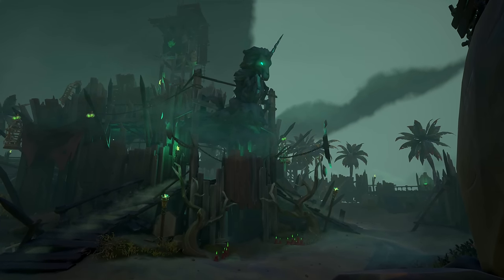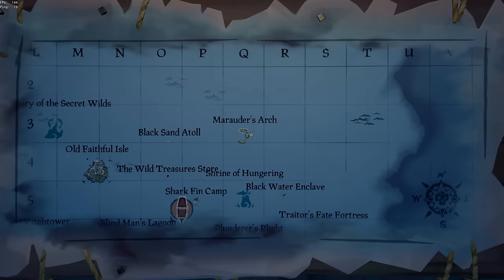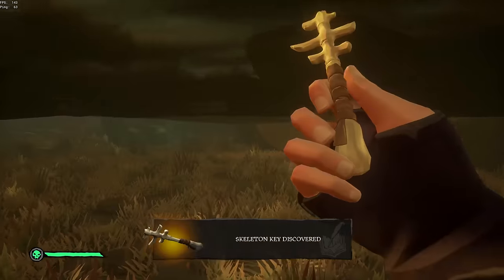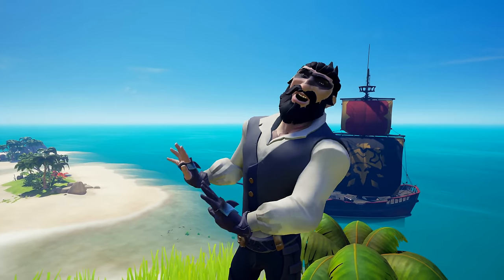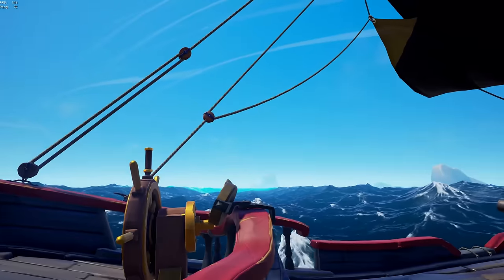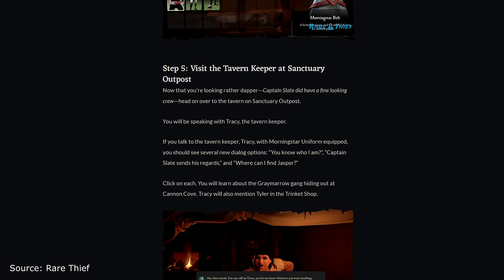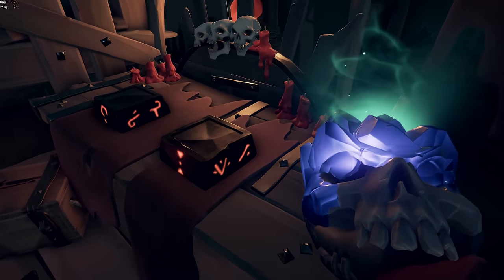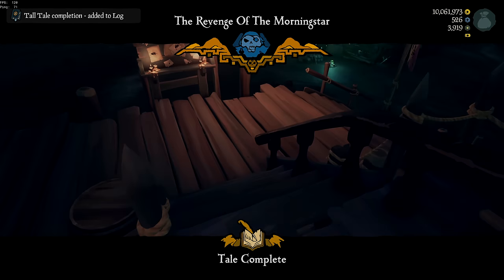Summoning a BOSS using ANCIENT RELICS in Sea of Thieves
We are SO CLOSE to finishing these Tall Tales.. Today, we will summon Lord Graymarrow to further our efforts of getting to the Shores of Gold. But to get there, first, we must learn of the Fate of the Crew of The Morning Star.

I hope you're enjoying this series, funny moments and all, because we are just one episode away from the finale!